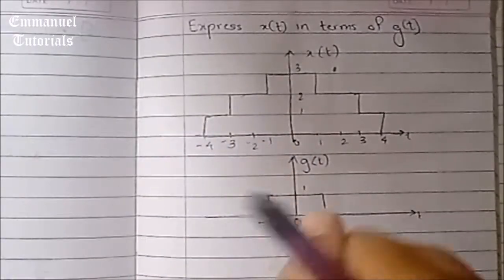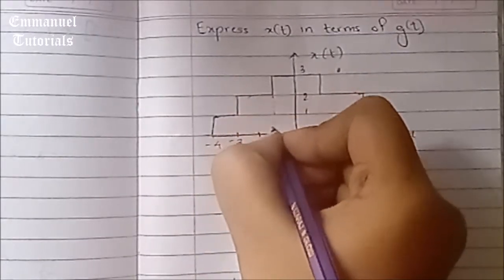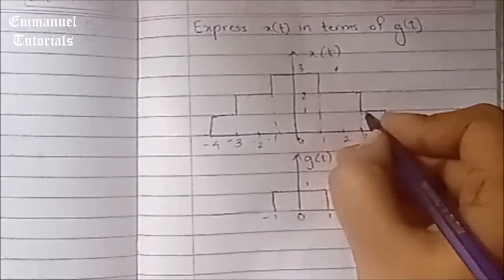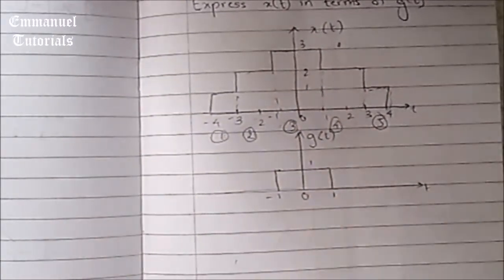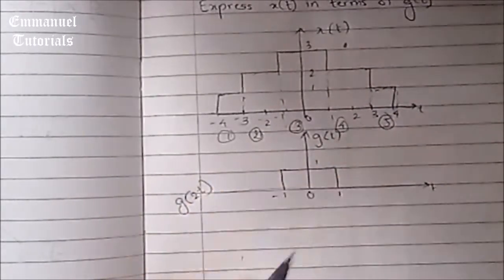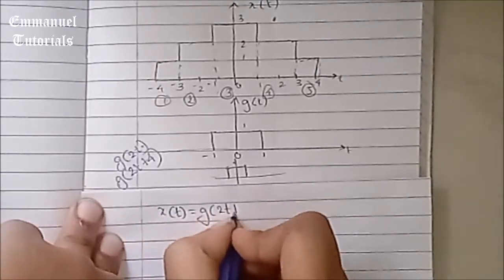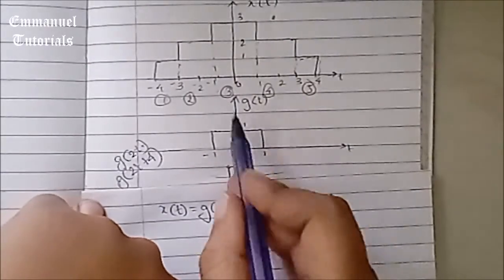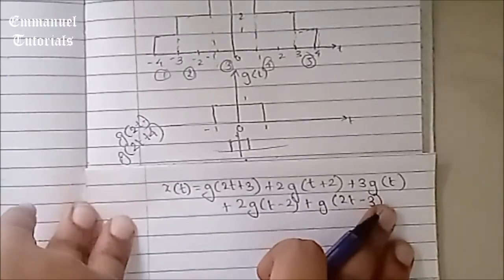Express x(t) in terms of y(t) | Express one signal in terms of another signal | Equations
In this video, we will be learning how to find the equation of a signal using another signal (Mathematical representation of signal waveform). For vice versa check the video below